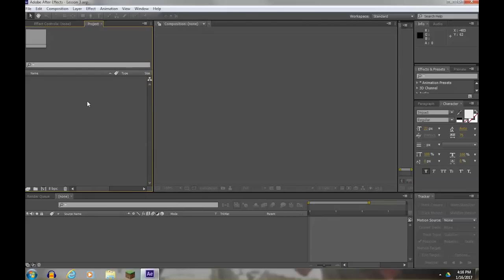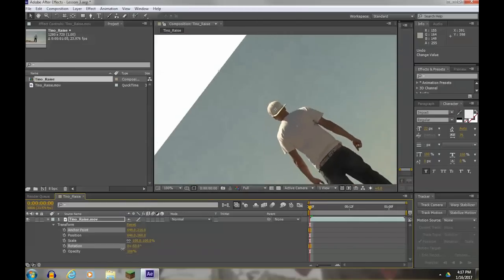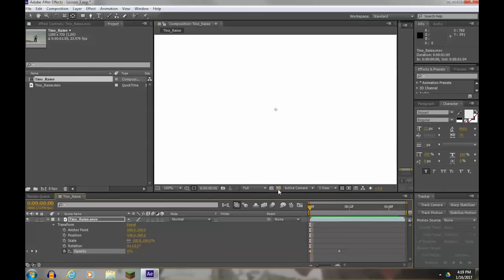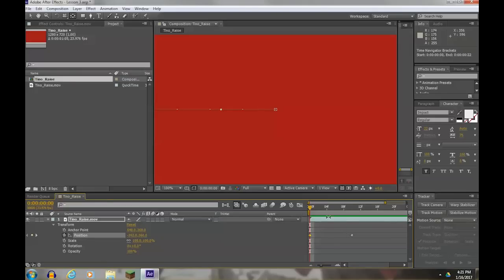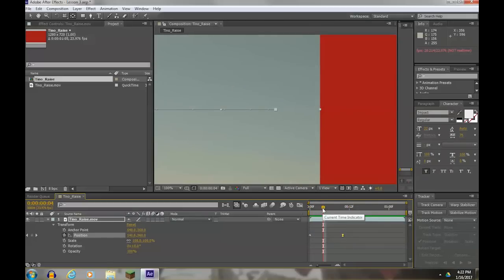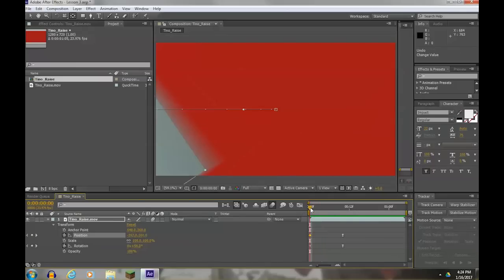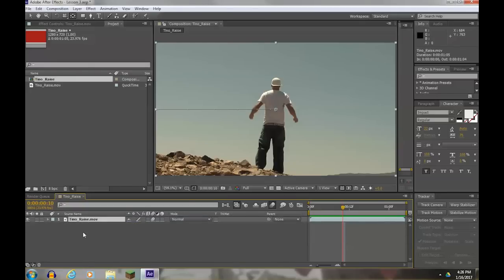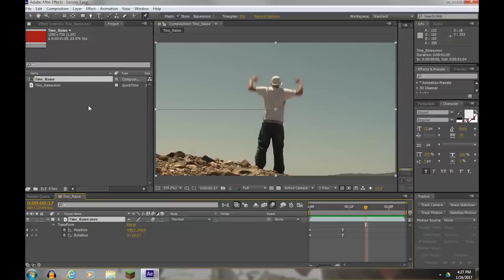AE Lesson 3, Animation, Part 1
Adobe After Effects lesson on animation, part 1.